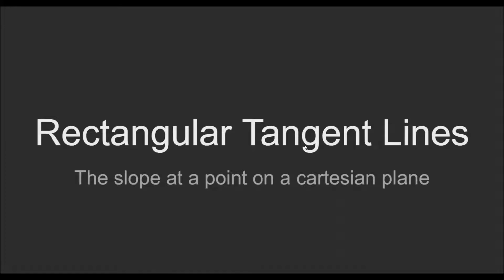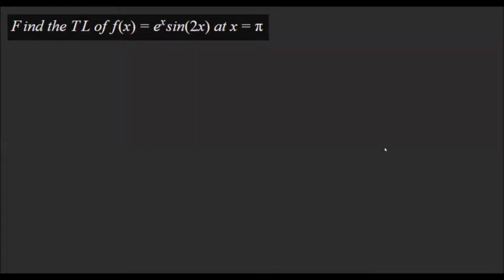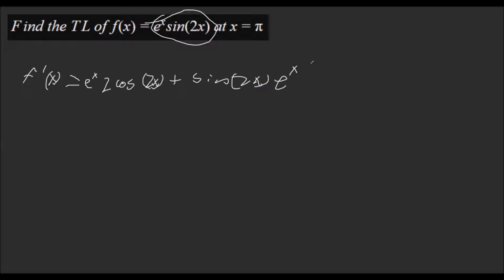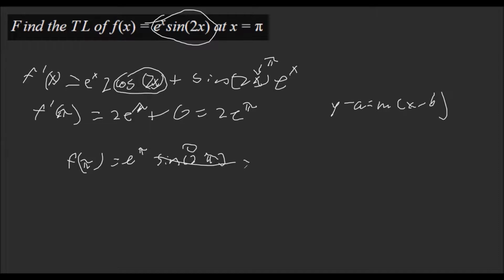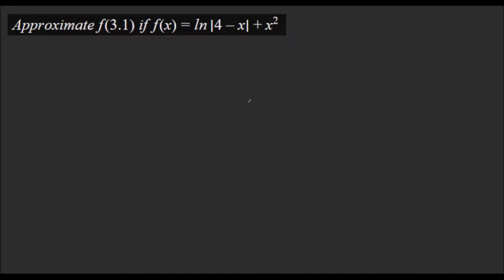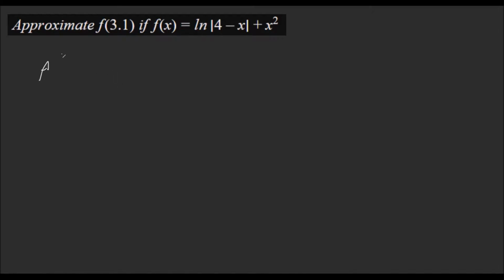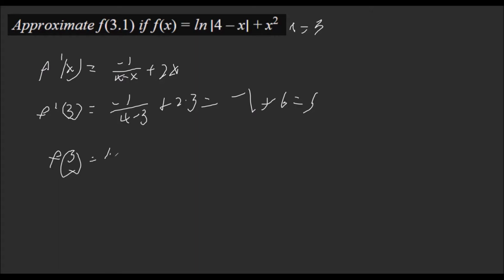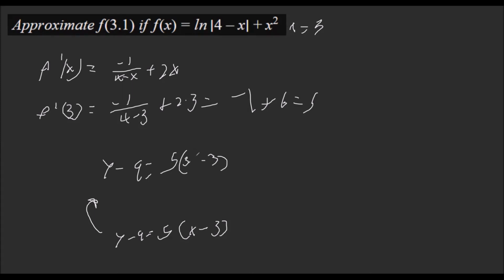Rectangular Tangent Lines: Explanation and Examples | Sam's Calculus Tutorials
Today, we'll go over rectangular tangent lines, a way to represent the slope of a function at a point.
Error at 1:52: I meant a function differentiated at b

0:00 - Intro
0:23 - Background Info
1:58 - Practice Problem 1
4:54 - Practice Problem 2